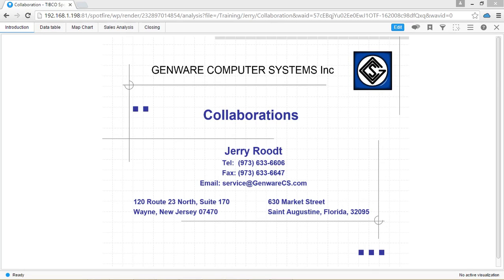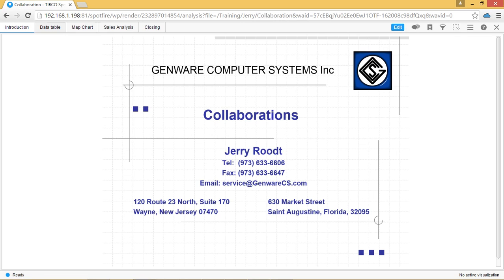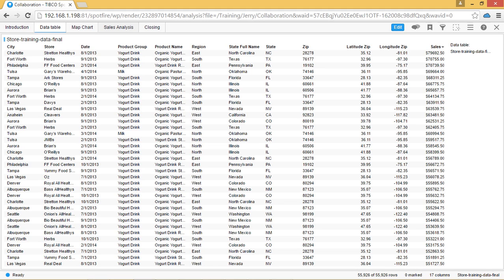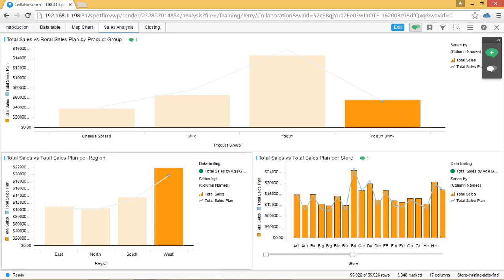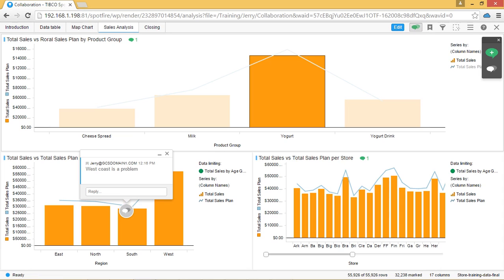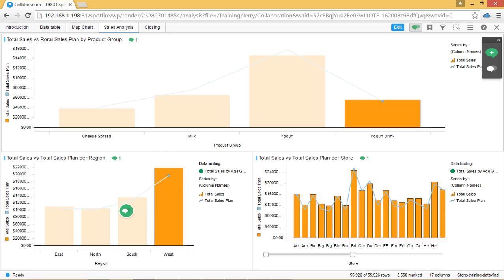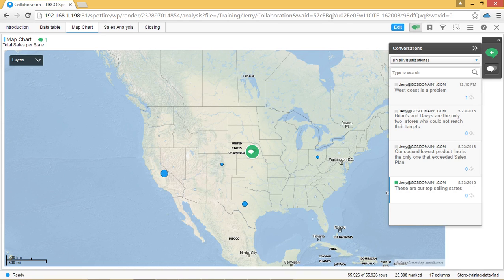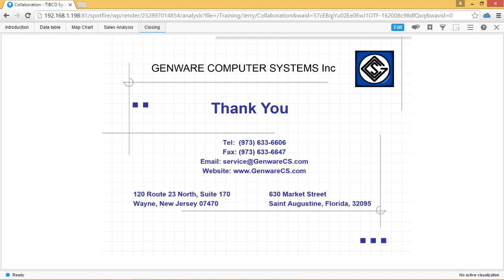Spotfire supports user collaboration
This demonstration by Genware Computer Systems showcases how the collaboration functionality works in Spotfire. Users can now collaborate with each other using visual and data level collaboration.